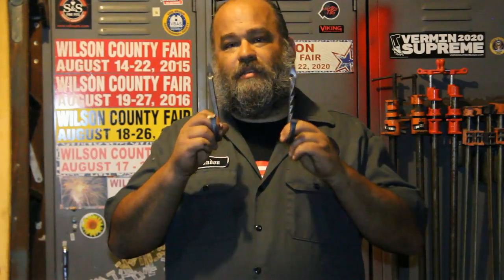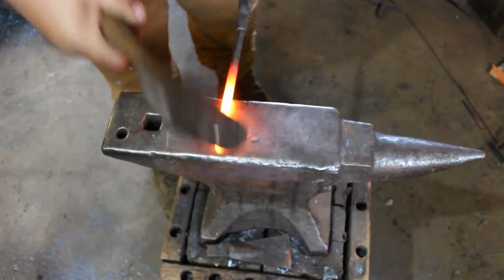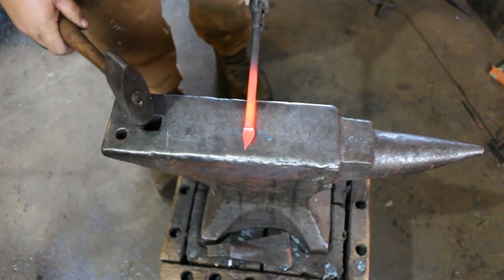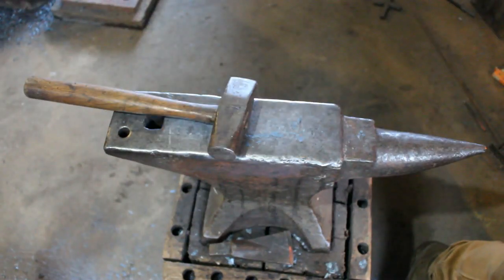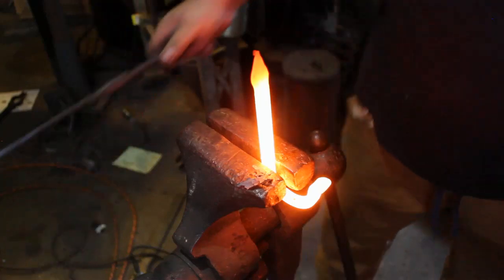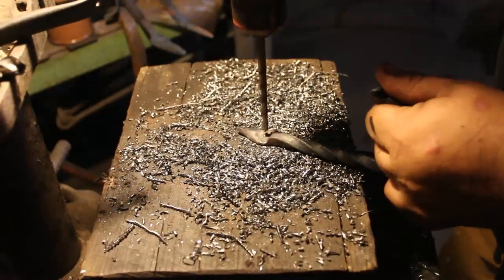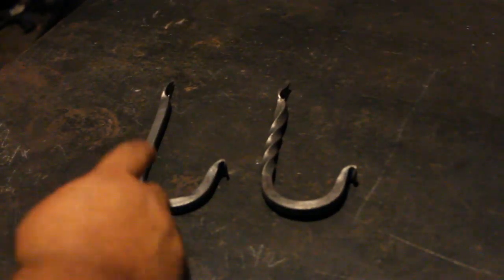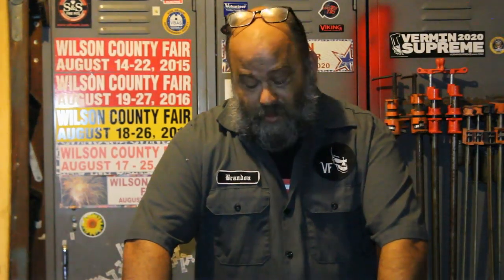Large J hooks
Busting out some basic J hooks.